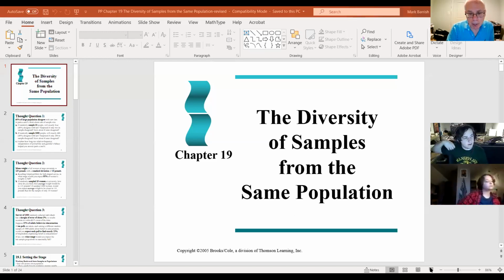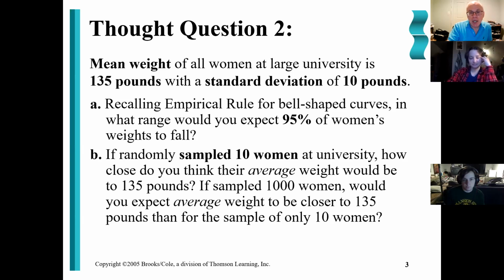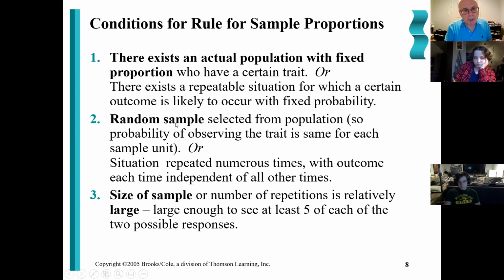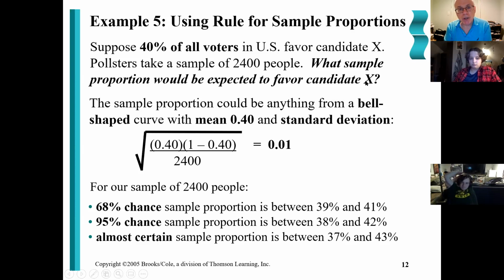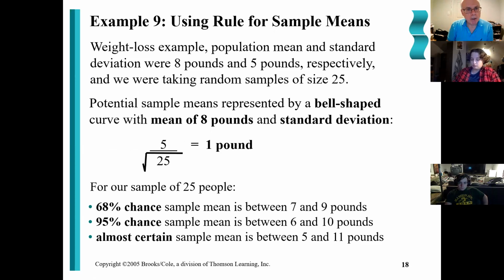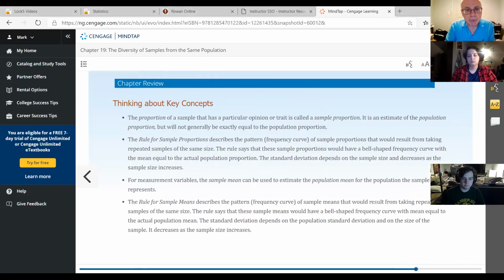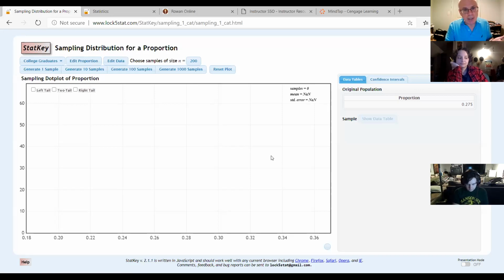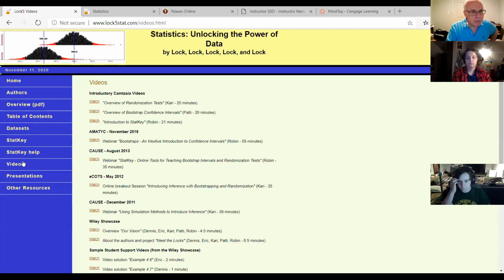Section 5 Nov 11 Video